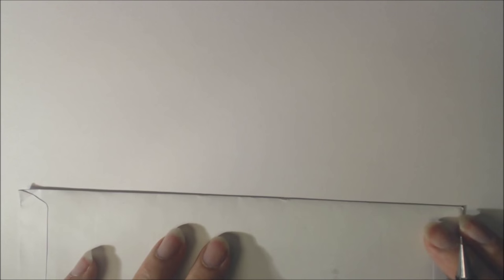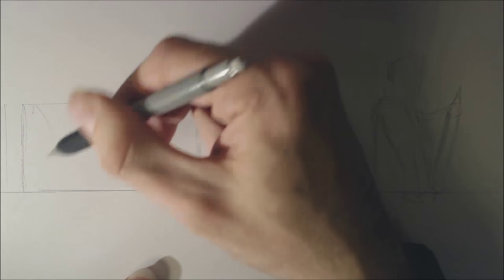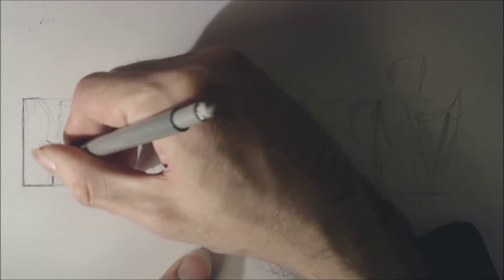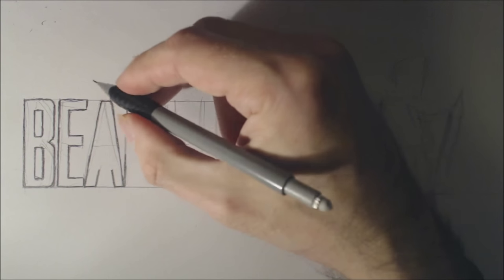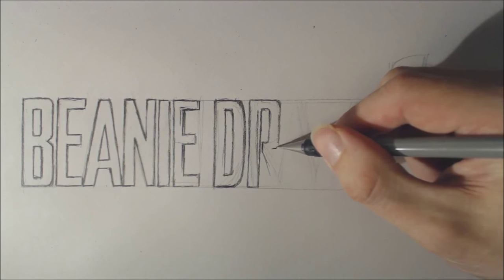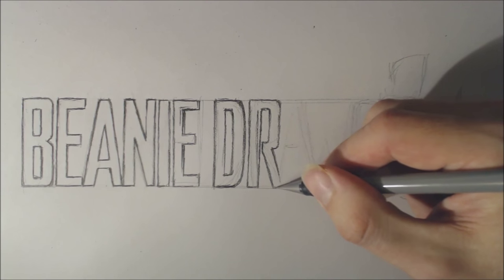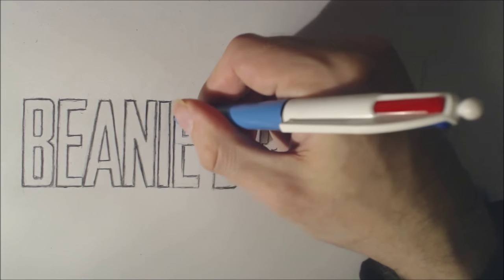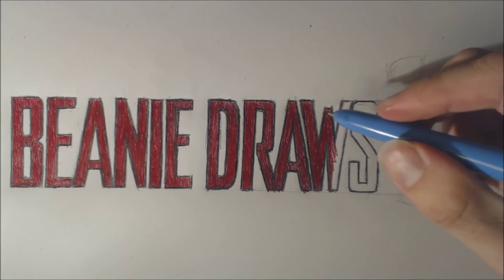Drawing Beanie Draws Intro Title Card Video For A Drawing Channel - Not a tutorial, more a blog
In this video, I draw what will now end up being my intro card to use at the beginning of future Beanie Draws videos.

I wanted to share the drawing process of my new intro that I have at the start of my videos now. There's still time lapse elements in this video also, but that's mostly just for colouring in. We all know how to colour in. 22 minutes condensed down to 3 seconds :)

This isn't intended to be a tutorial. More a discussion and my thought processes. A little bit like a blog/vlog. I hope you enjoy it anyway and maybe learn SOMETHING!